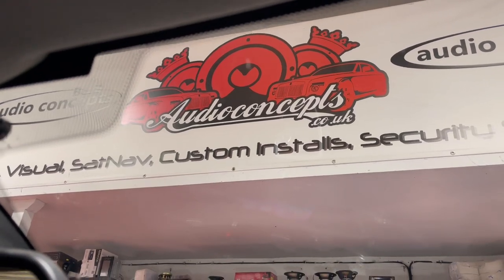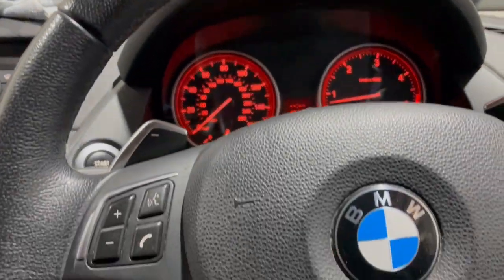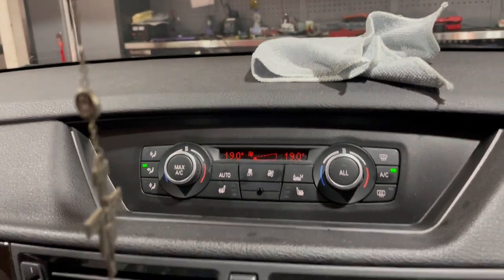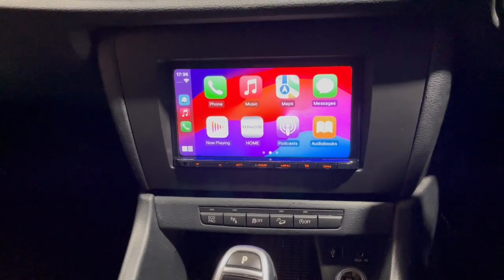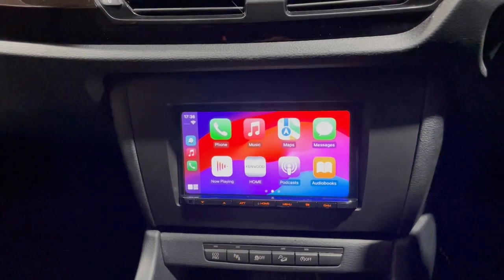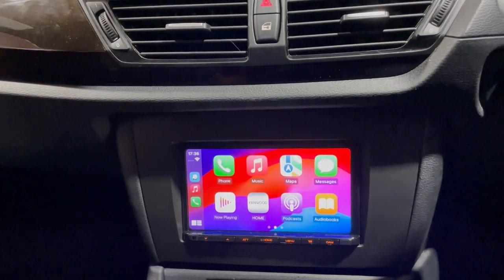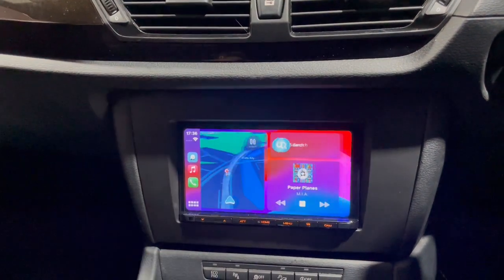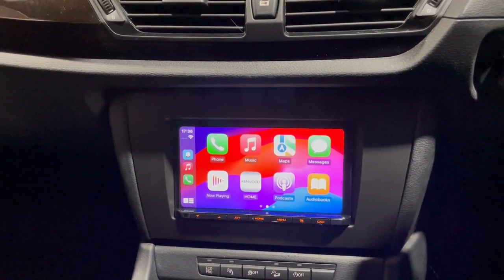BMW X1 Install Wireless CarPlay, Android Auto & Reversing Camera DMX8021DABS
BMW X1 gets a serious car audio installation upgrade with Wireless or Wired, Apple CarPlay, and Android Auto with the KENWOOD DMX8021DABS. The KENWOOD DMX8021DABS wireless & wired Apple CarPlay, Android Auto, Android Mirroring & DAB car stereo. Also, B&B Audio has installed a reversing camera. Installed by B&B Audio Concepts in Cardiff.

Penarth Road,
Cardiff,
CF11 8JQ